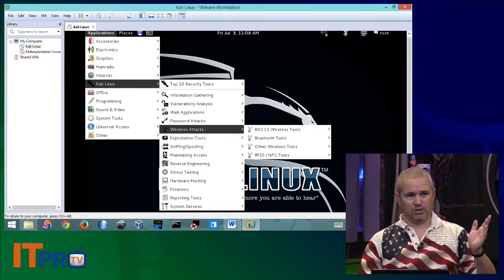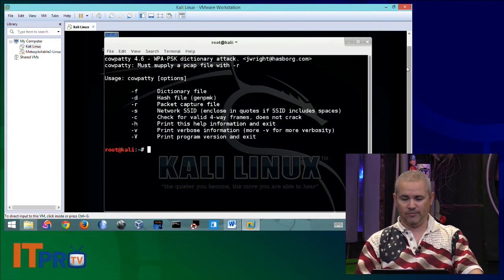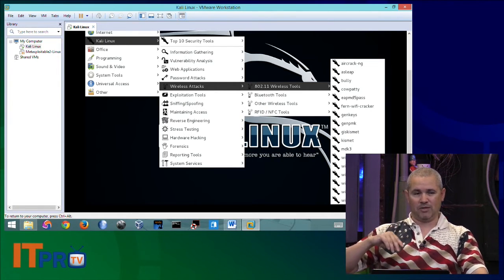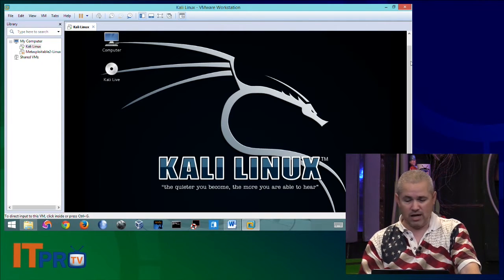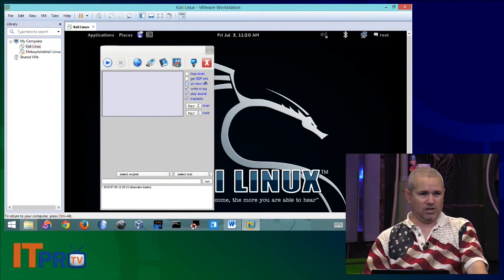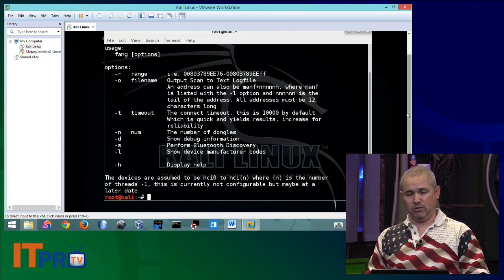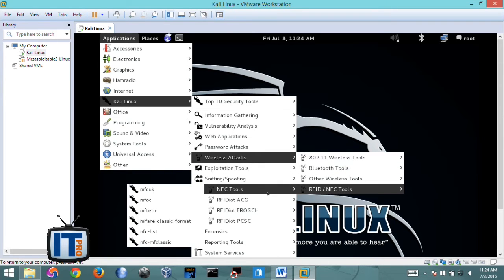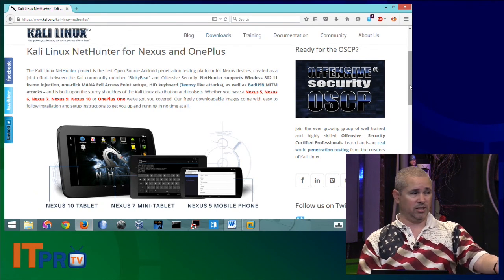WHAT IS WIRELESS ATTACKS | Wireless Attacks and Tools | #30 | Kali Linux Penetration Test.